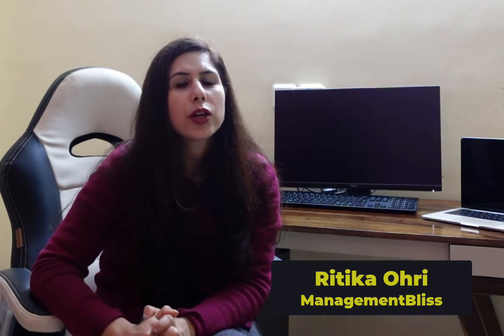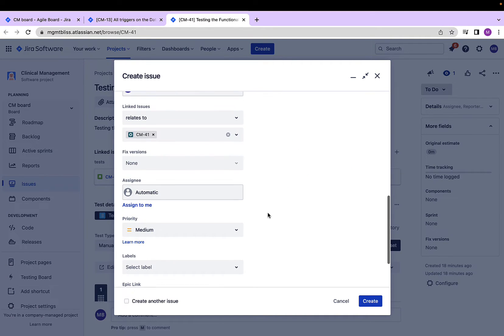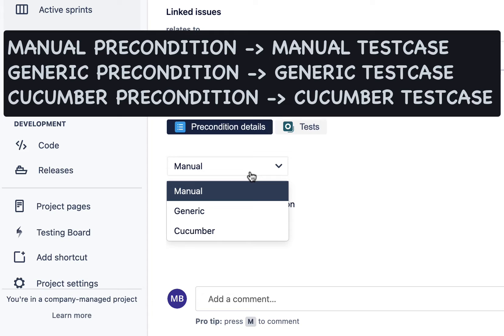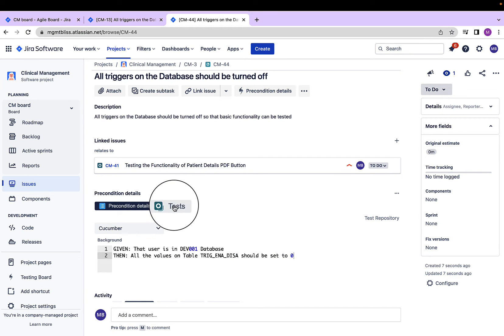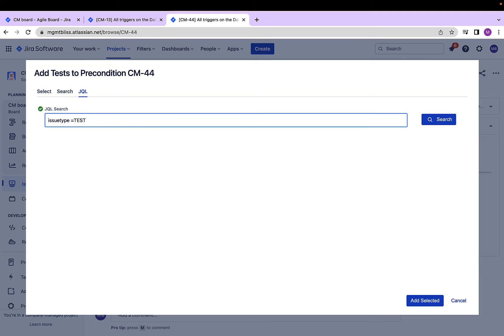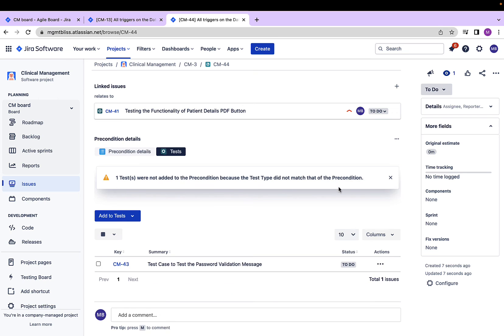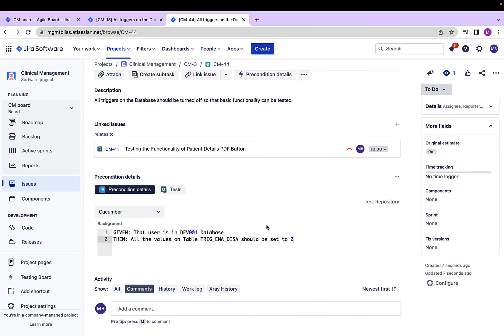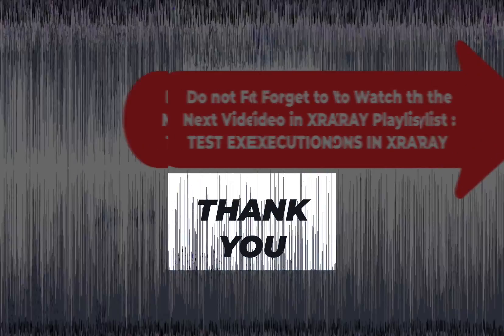Jira Xray Tutorial #5| How to Create Test Cases with Preconditions in Jira Xray | Jira Xray Plugin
This Video Series Will Help You Understand the Basics of Testing and Implement the Same Concepts in Jira using Xray App
Preconditions are the conditions that should be satisfied before running a test case. They are the mandatory set-ups to be done.
With this Video Learn :
What are Preconditions
How to Create Preconditions for TestCases using Xray in Jira